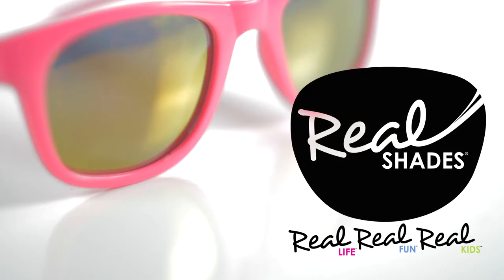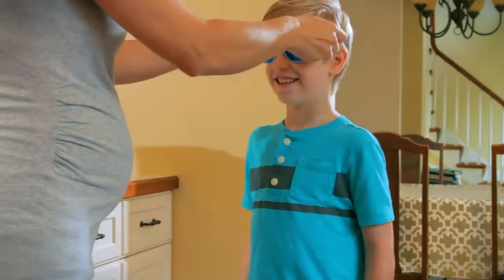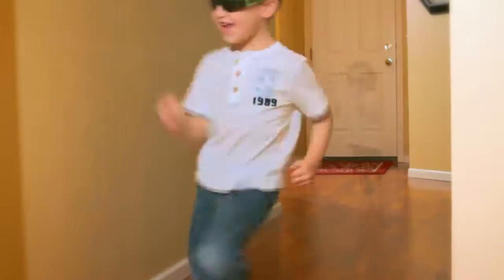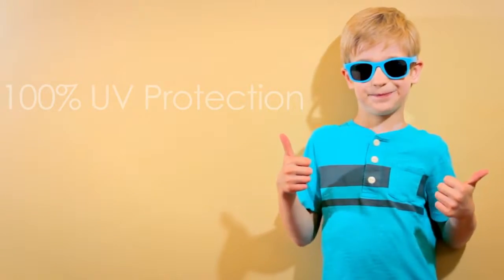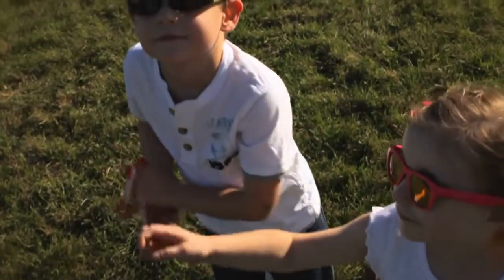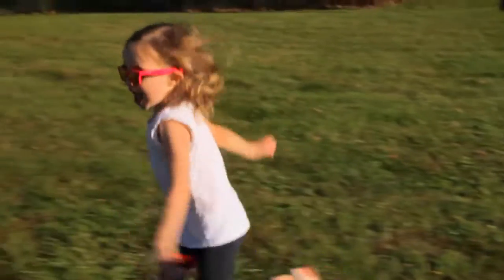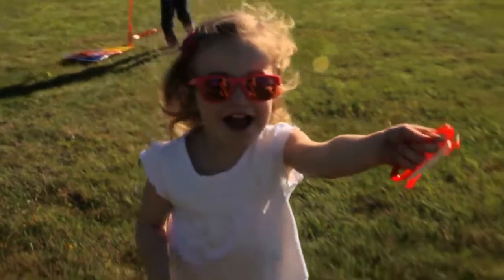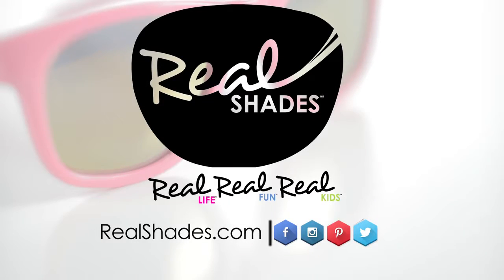Real Shades - Explainer Voice over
Narrator for Real Shades video